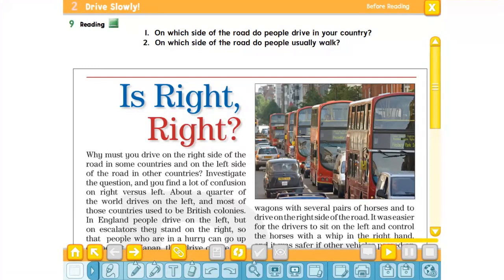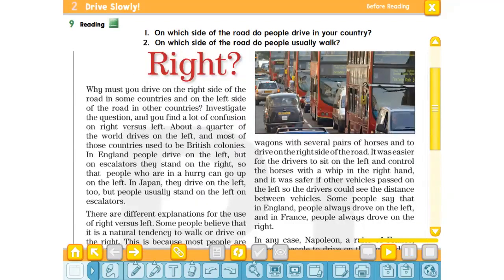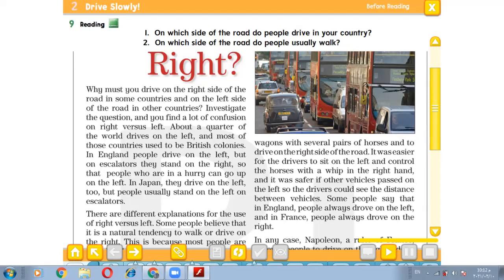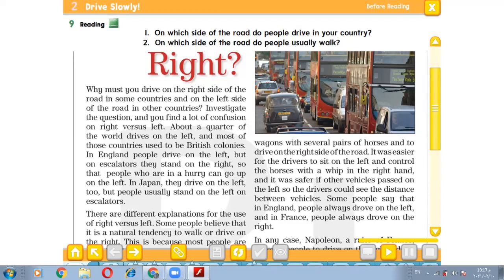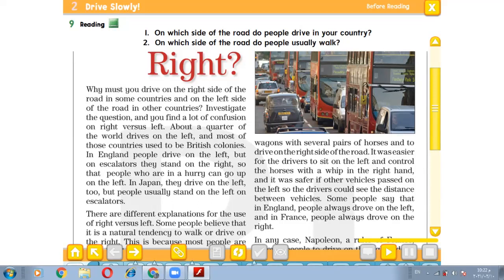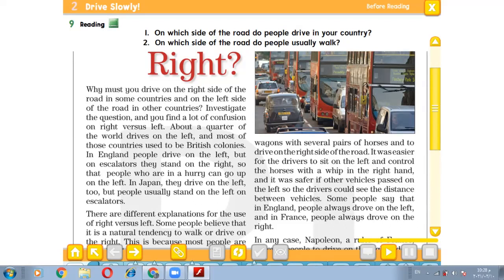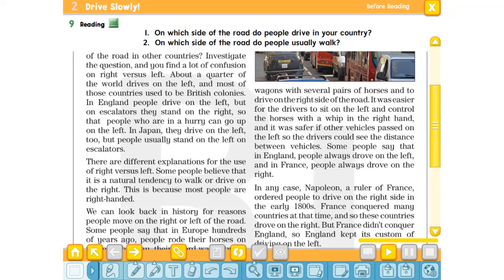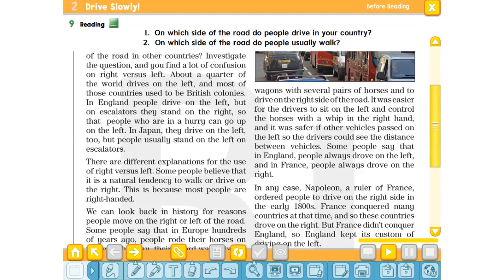المرحلة المتوسطة الصف الثالث انجليزي Unit 2 Lesson 4